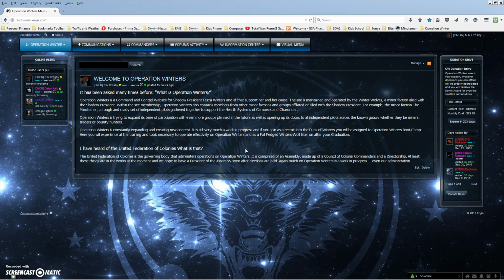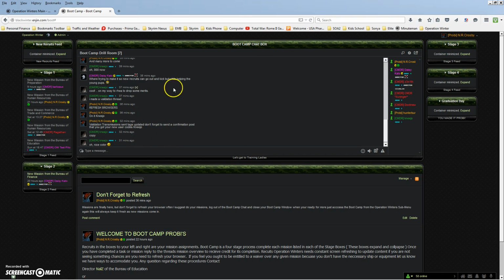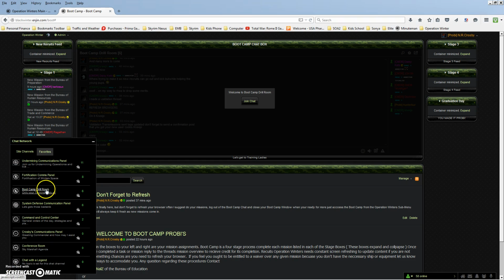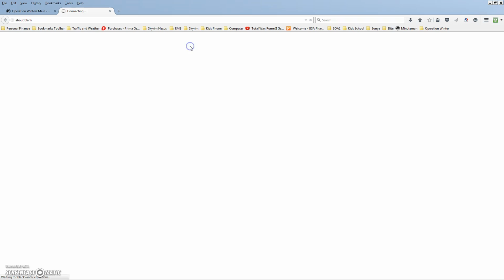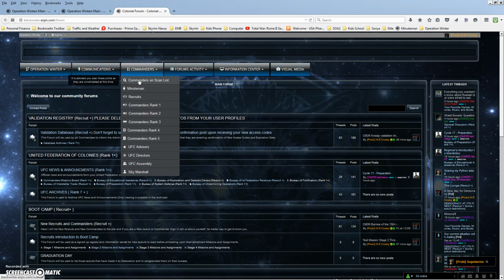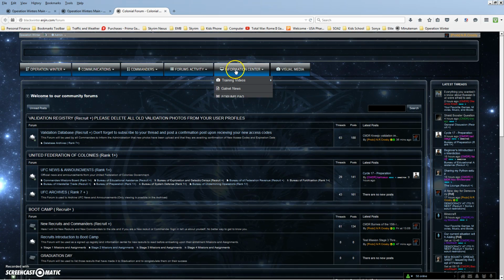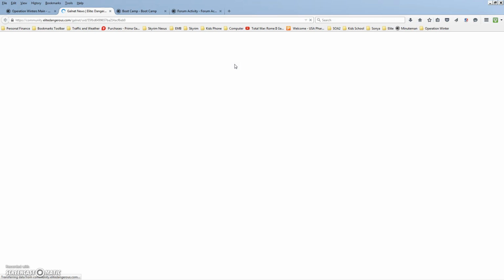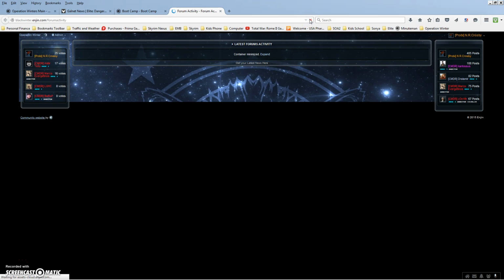Operation Winters Training Video 2 Refresh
This video describes various functions on the Operation Winters Website. It includes how to refresh your browser and the various chat boxes on the Site.